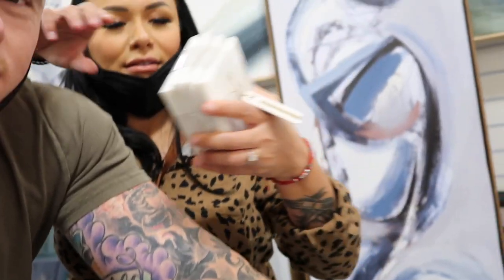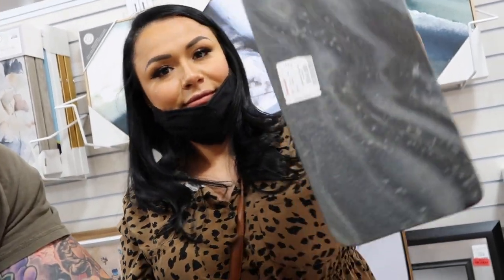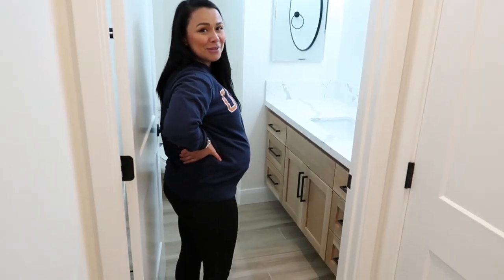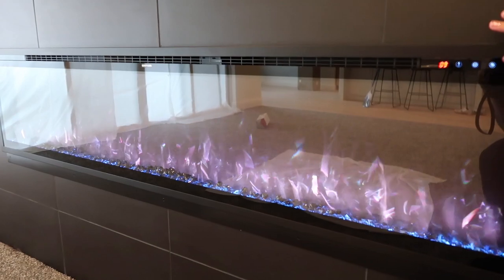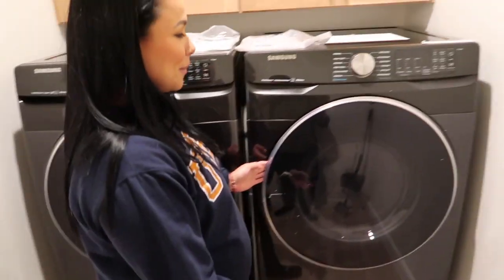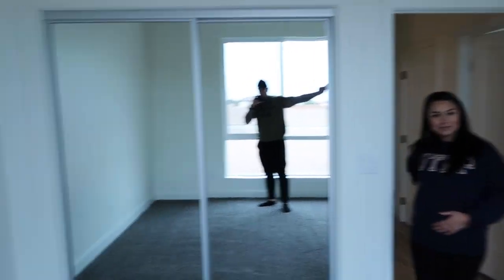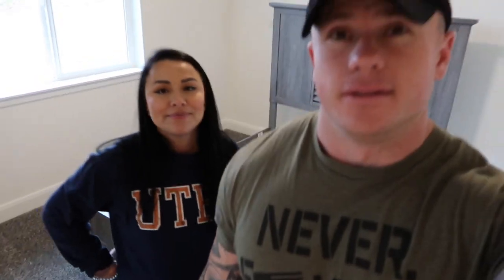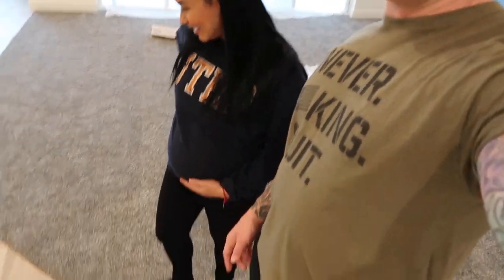WELCOME TO THE MUSGRAVE'S DREAM HOME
TAKE A LOOK AT THE INSIDE OF OUR NEW DREAM HOME WITH ITS FIRST TOUR AND WATCH AS WE MAKE THIS A HOME.